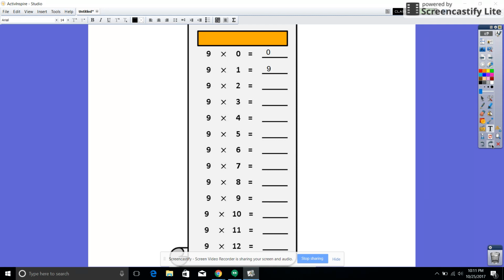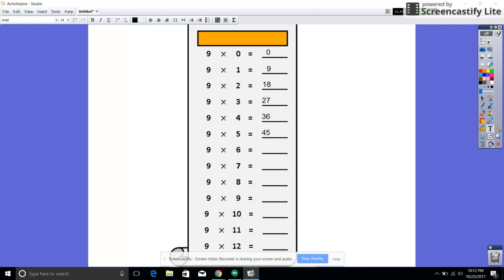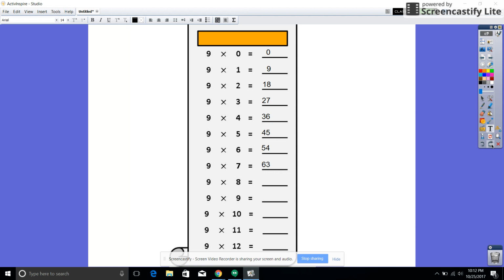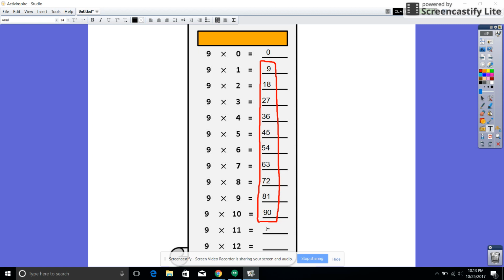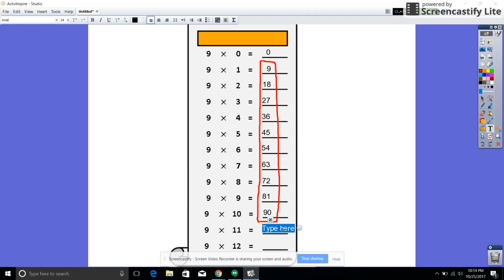Multiplying By 9's